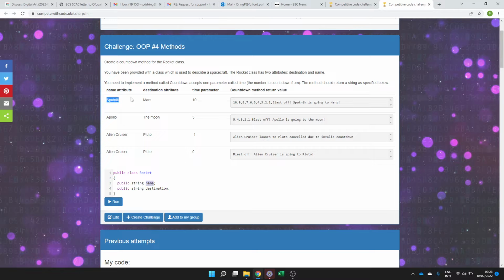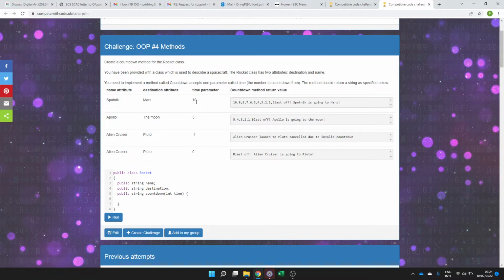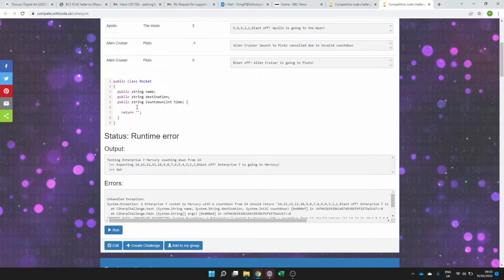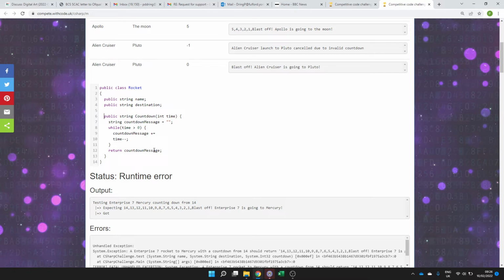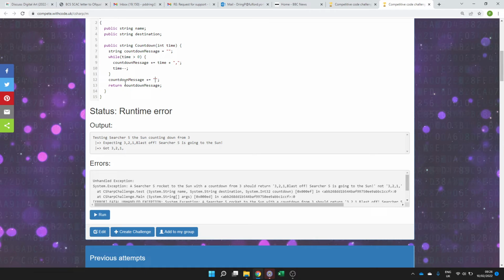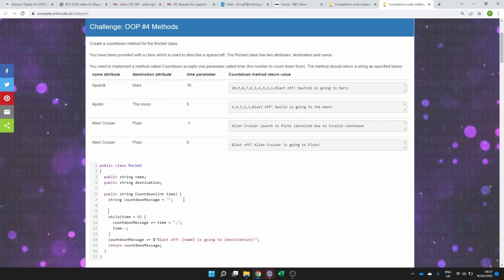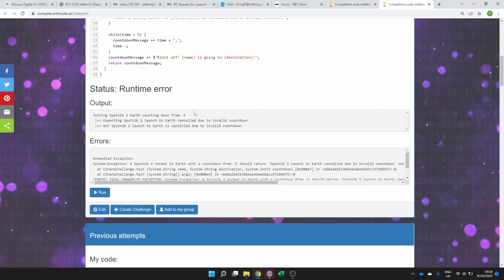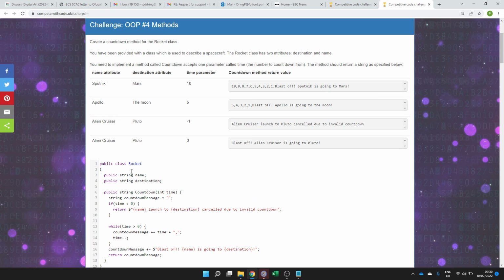C# Support Video: OOP #4: Methods